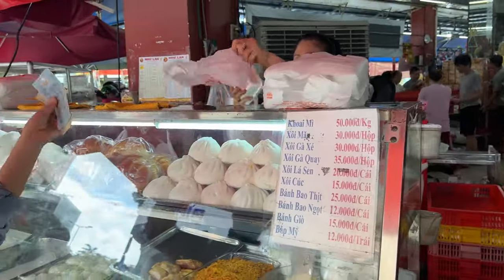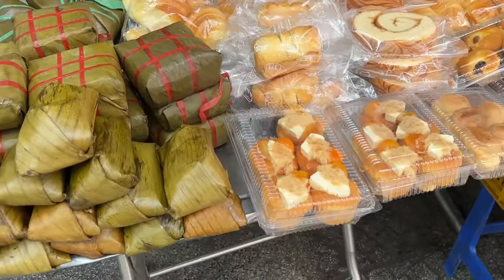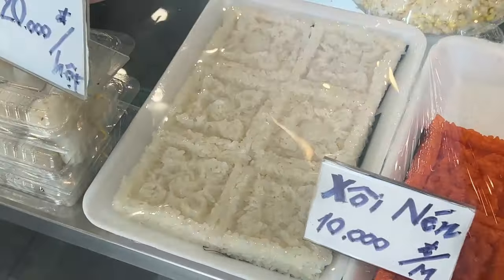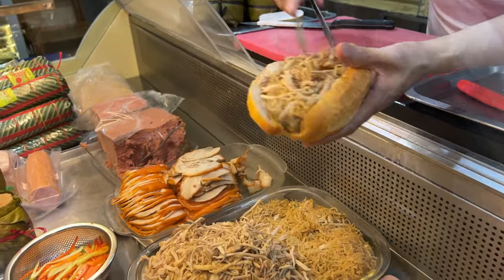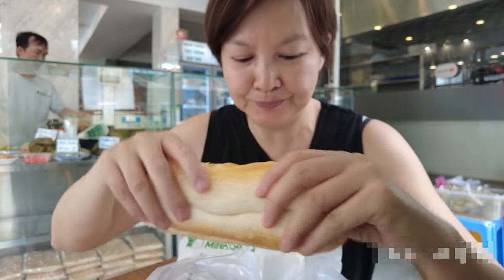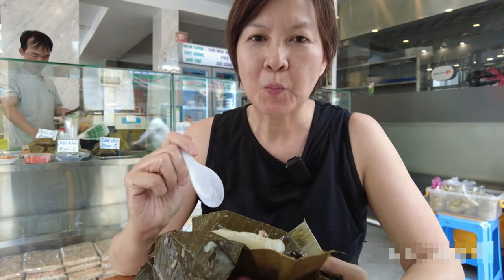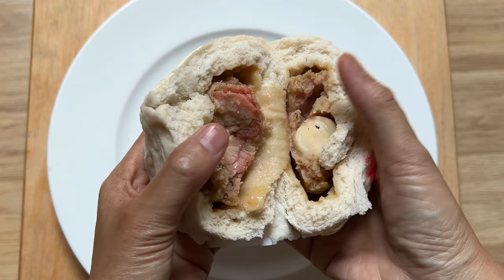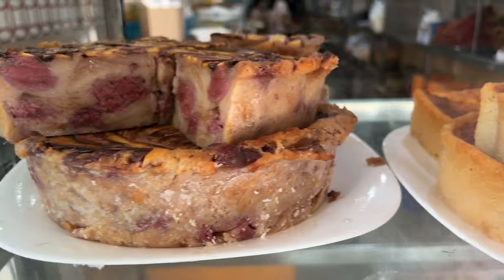Where to Find Vietnamese Banh Mi, Snacks, Pastry, and Cakes in Ho Chi Minh City (Saigon), Vietnam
I created this video because I think visitors, especially foodies, would love to explore inside these Delis and try some of the unique Vietnamese traditional snacks that you don't find elsewhere. Although each Deli have their own types of foods, most carry these 4 common foods: Banh Mi, Banh Gio (steamed pork rice cake), Banh Bao (steamed pork buns), and Pate Chaud (pastry meat pie).

Delis Featured:
Nhu Lan
62 Ham Nghi, Q1
Ho Chi Minh City

Giò Chả Minh Châu
238 Ly Tu Trong, Q1

***There are a lot of small Deli's around town - pay attention to the shops that says 'banh mi'.